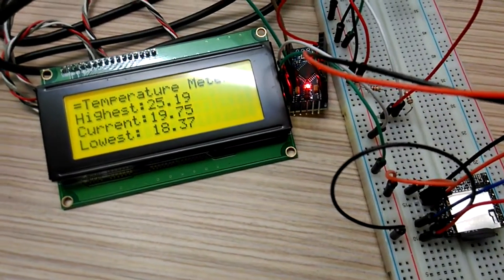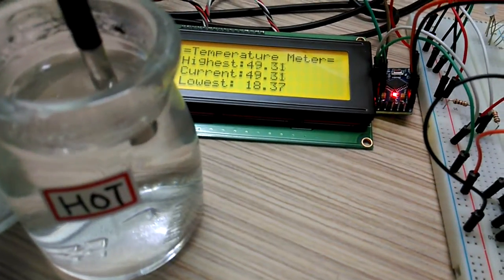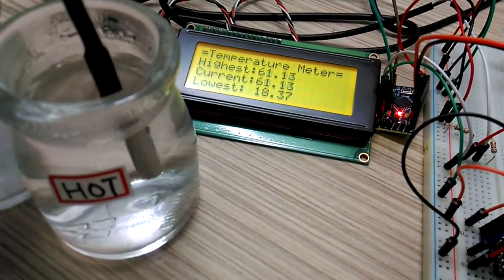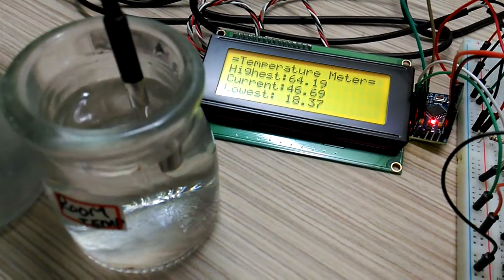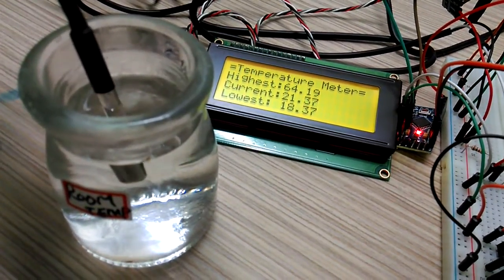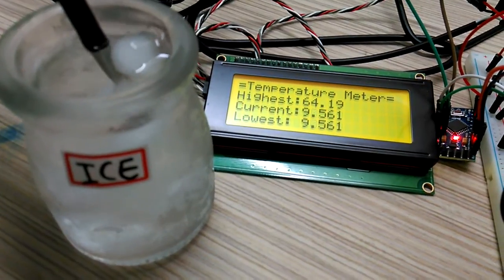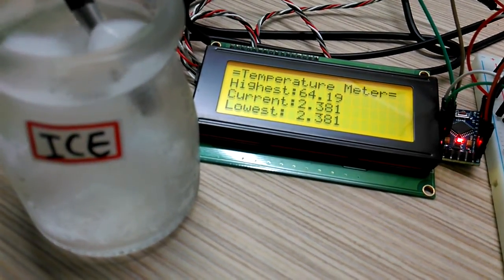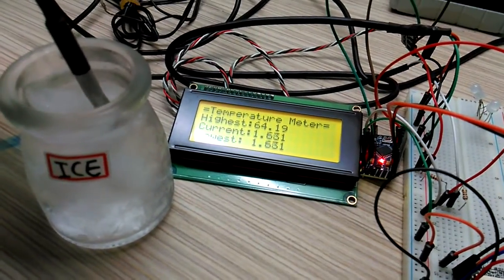Weekend Project - Arduino Temperature Meter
Measuring different water temperatures from different sources with my kid!  It was a lot of fun!

I will show you how to make a temperature meter that allows you to measure temperature with Arduino and a DS18B20 probe and then display current, highest, and lowest temperatures on 2004A LCD module.

I will be writing a tutorial on this project on my blog soon. If you are interested, please visit: